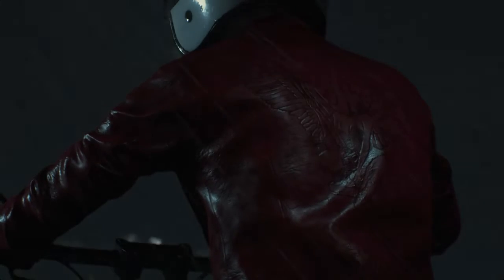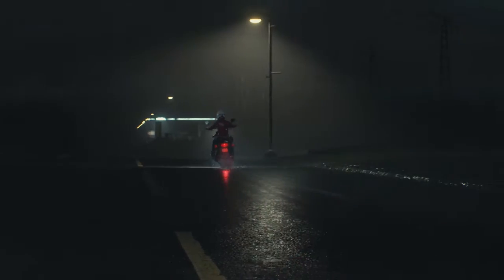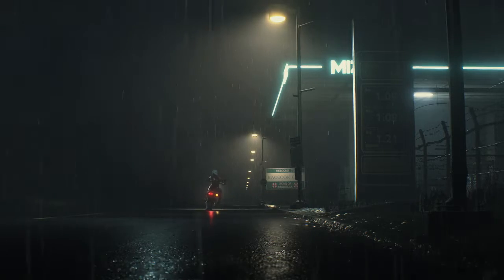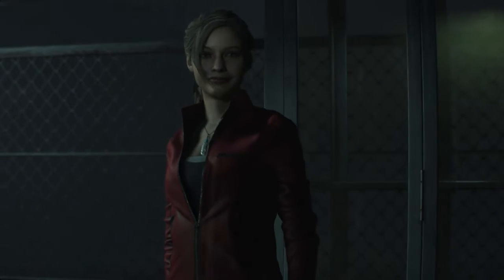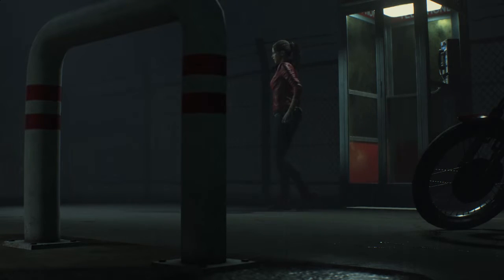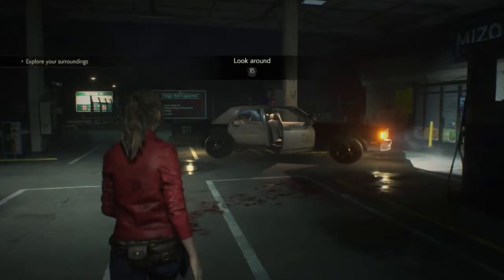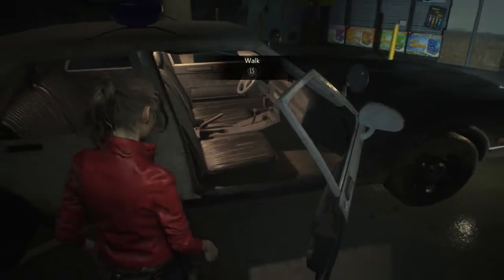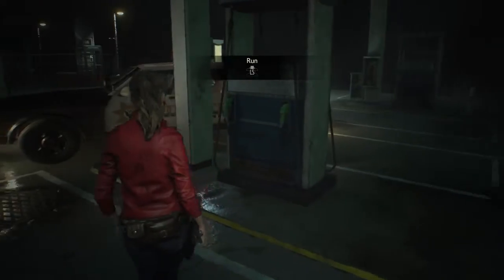Coffee Talk: My Guitar Journey The Line 6 Helix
In this video I talk a bit about how I went from VST plugins to researching different options before choosing to go with the Line 6 Helix and how it works perfectly for my situation and set up.